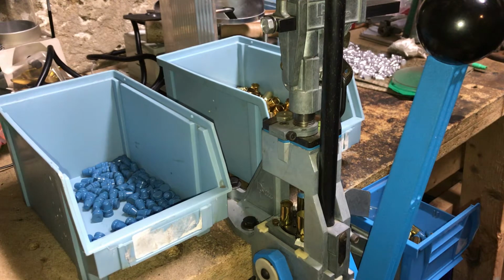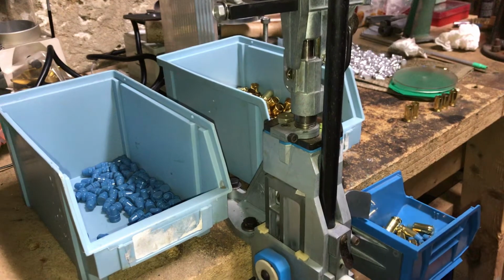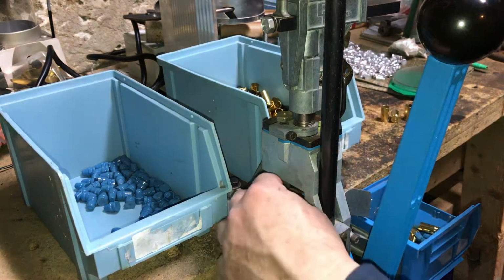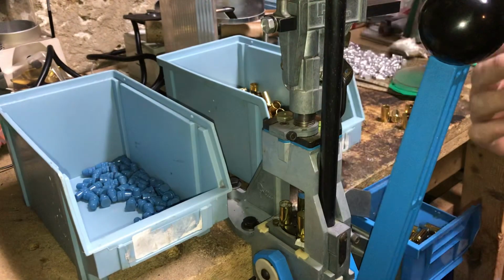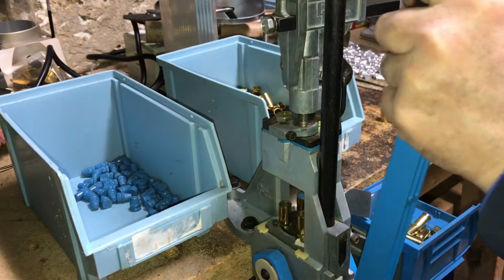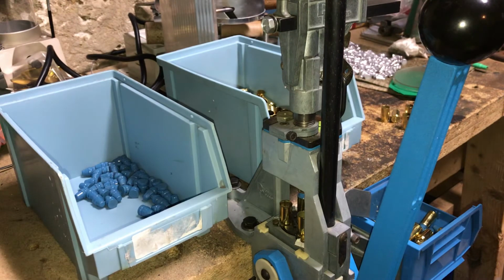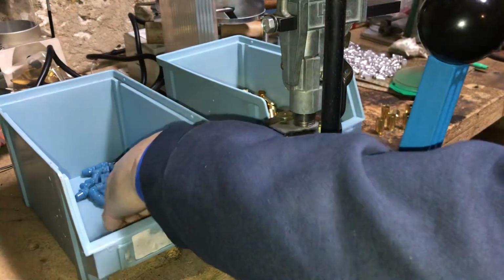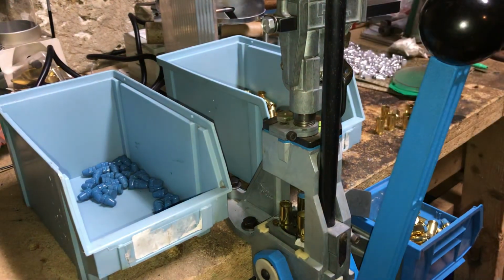Square Deal B 45 ACP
Loading some new bullets with Dillon Square Deal B